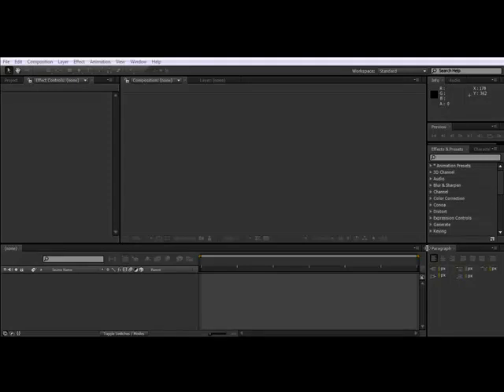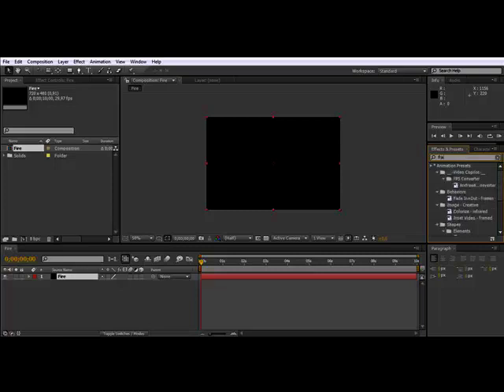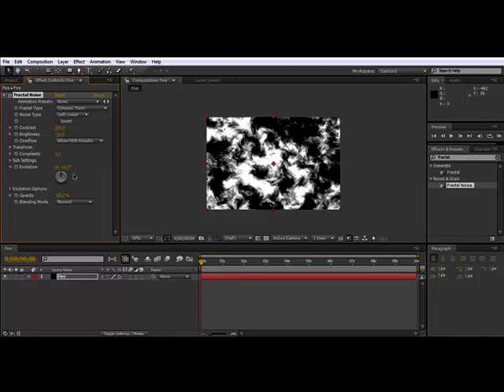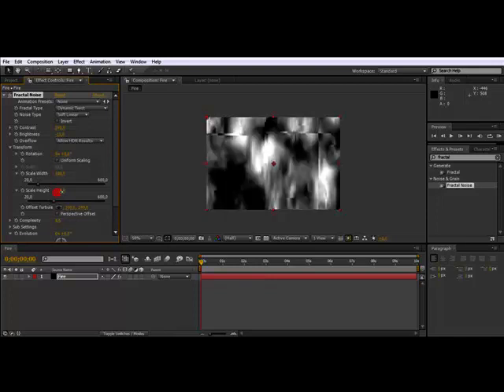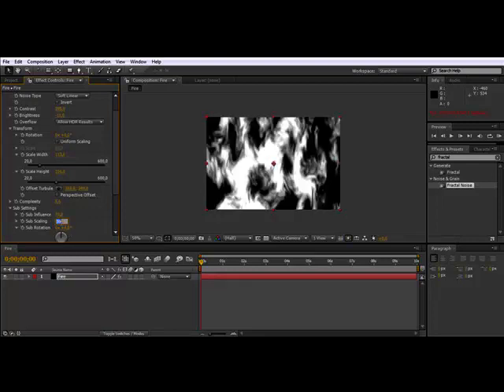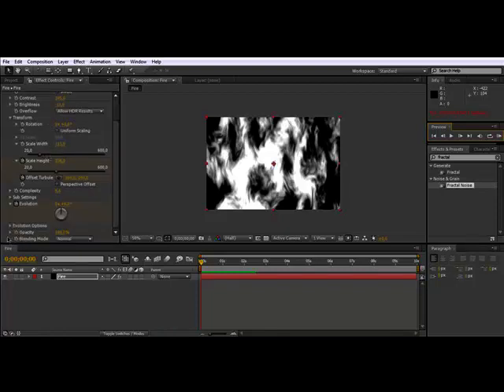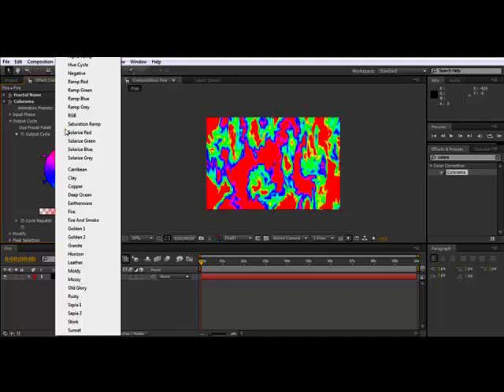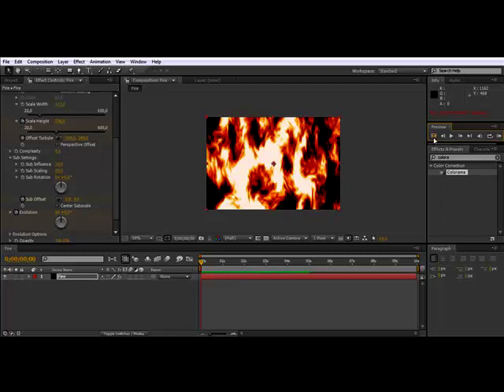Adobe after effects - How to make a fire effect